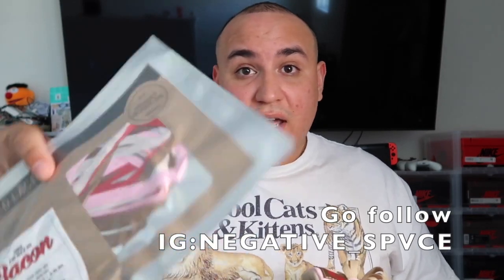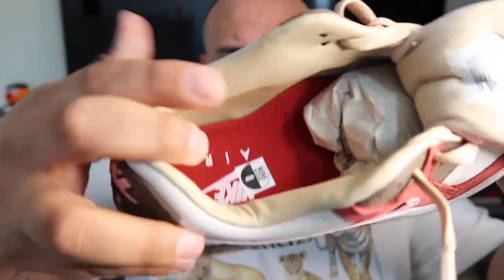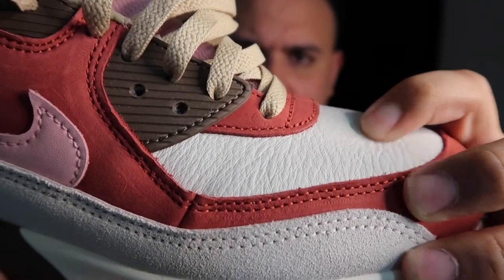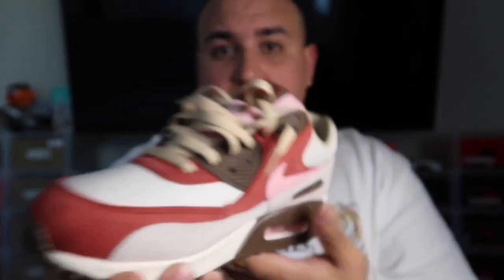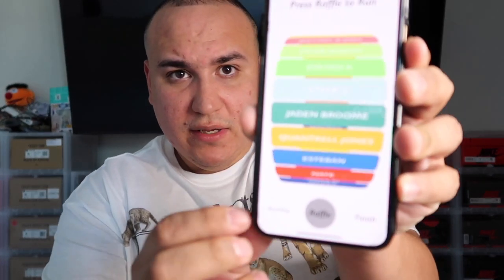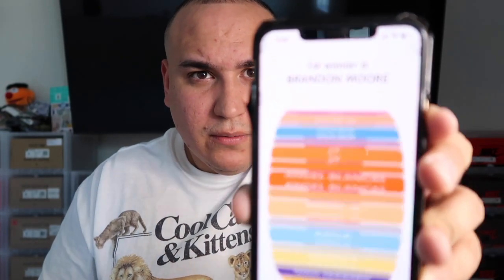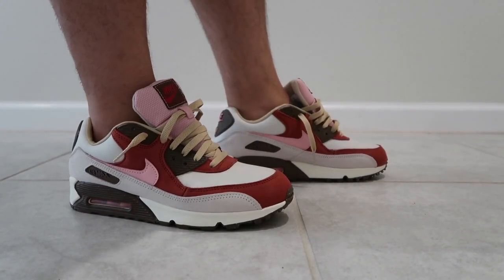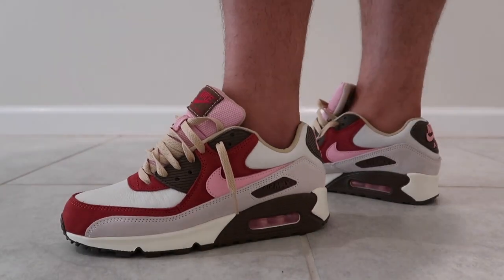Airmax 90s bacon 🥓 2021 On feet and review